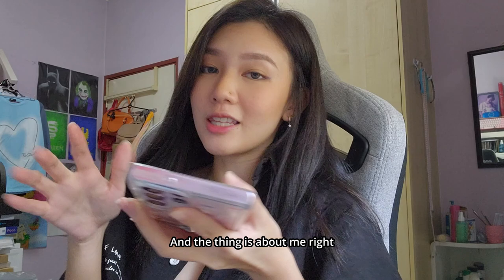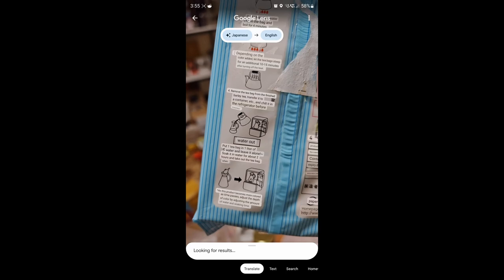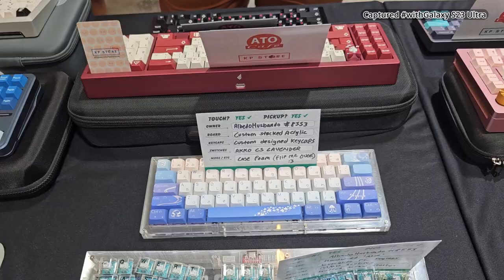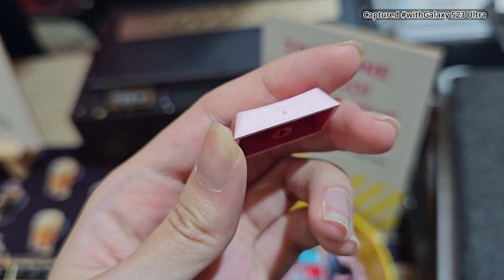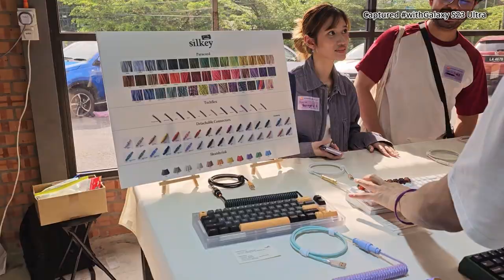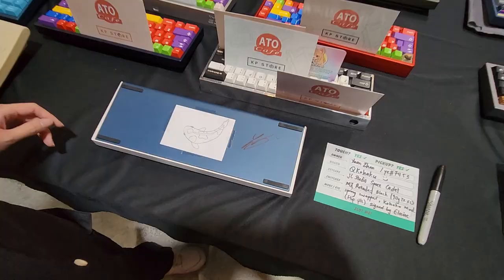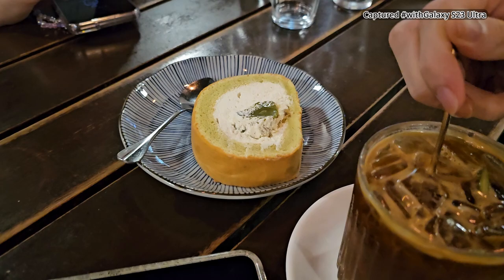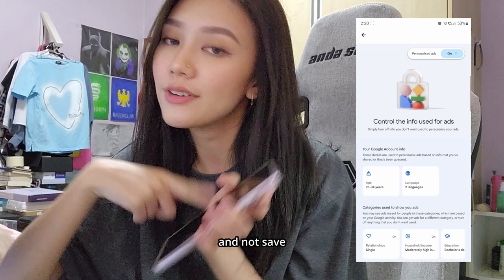A Day in my Life with my Samsung S23 Ultra! ♡ ATO Keyboard Meet Up, How I Use my Google Apps ♡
Blessed Saturday everyone! Come with me to the ATO Keyboard Meet Up with me and my trusty companion, the Samsung Galaxy S23 Ultra.